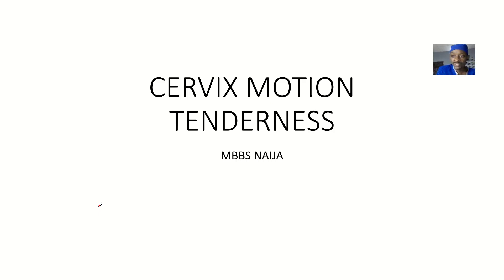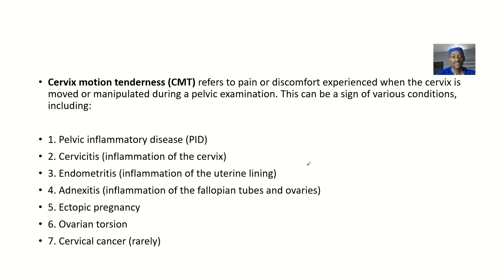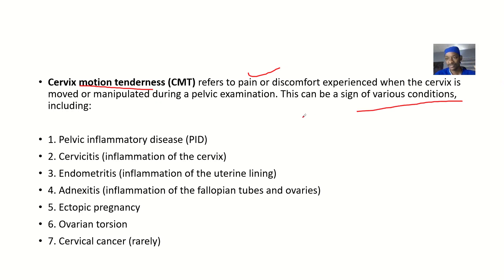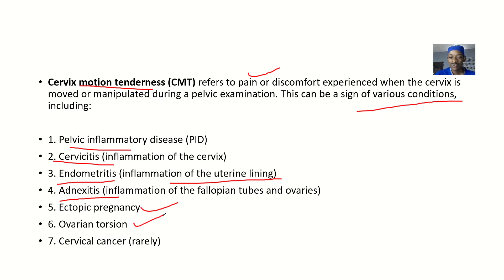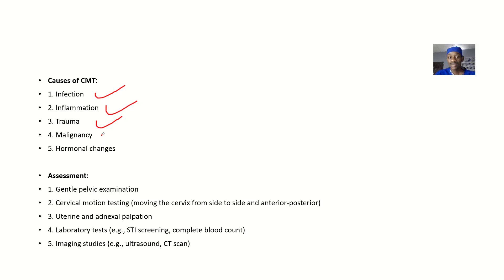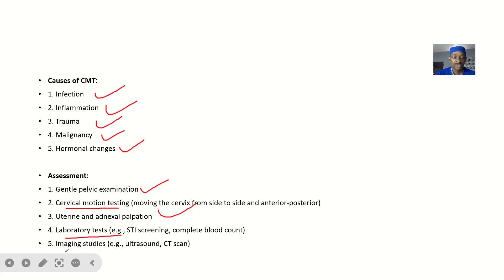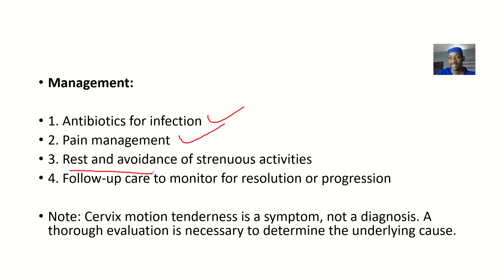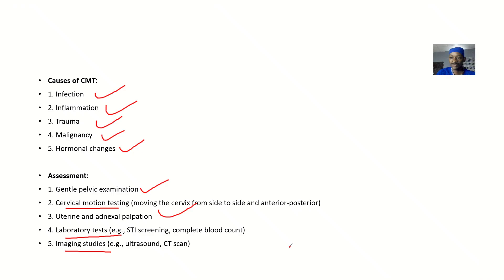Cervix Motion Tenderness ; Definition, Meaning of sign, Assessment and Management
Cervix motion tenderness (CMT) is a physical examination finding that indicates inflammation or irritation of the cervix or surrounding tissues. It is assessed by gently moving the cervix during a pelvic exam, and the patient may experience:

- Pain or discomfort
- Tenderness
- Guarding (muscle tension)

CMT can be a sign of various conditions, including:

- Pelvic inflammatory disease (PID)
- Cervicitis
- Endometritis
- Adnexitis
- Ectopic pregnancy
- Ovarian torsion
- Appendicitis

The severity of CMT can be graded as:

- Mild: slight discomfort
- Moderate: noticeable pain
- Severe: significant pain, guarding, or rebound tenderness

CMT is an important finding in the evaluation of acute abdomen or pelvic pain in females, and it may guide further diagnostic testing or treatment.